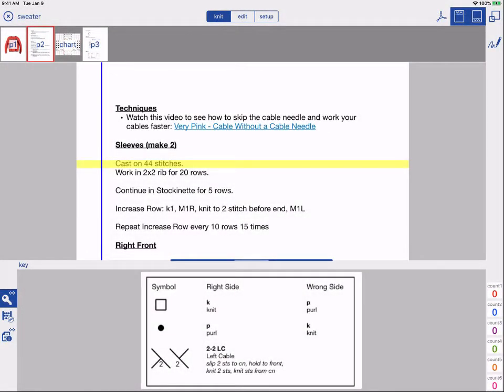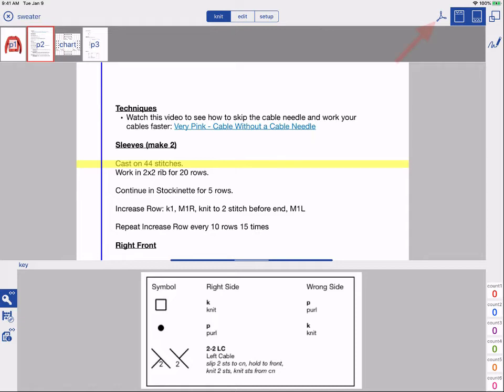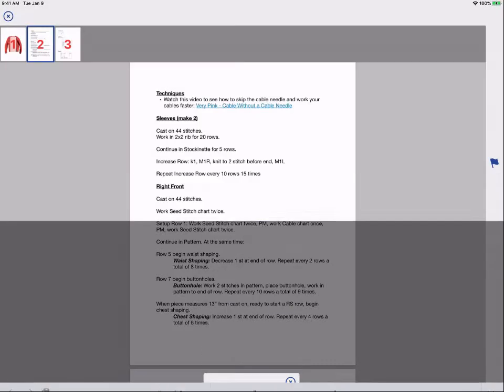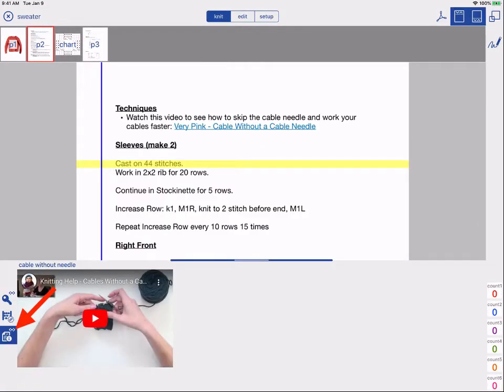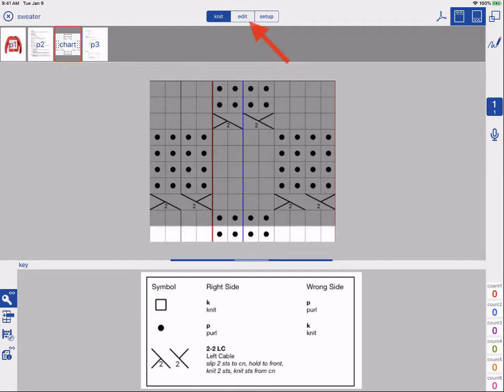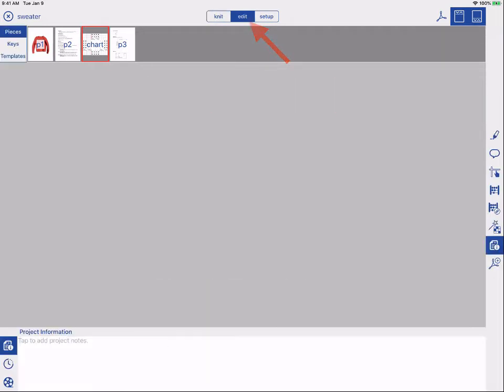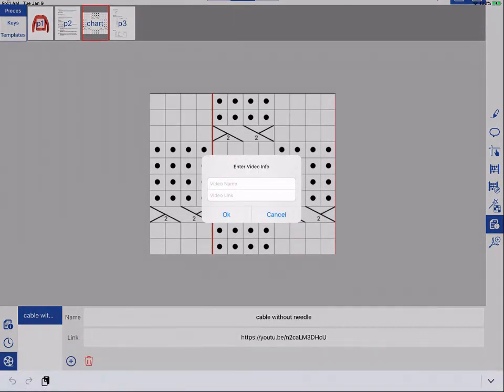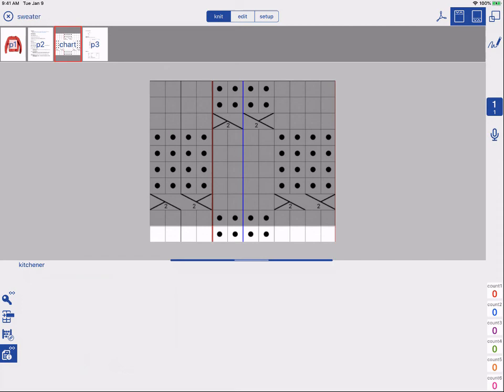Adding a Video Link to your project.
See how to link video to your project.